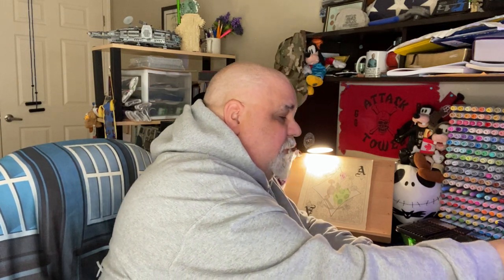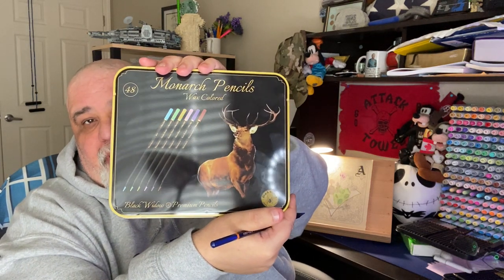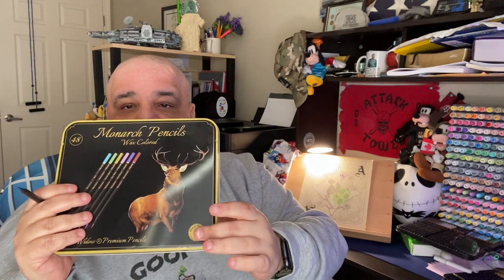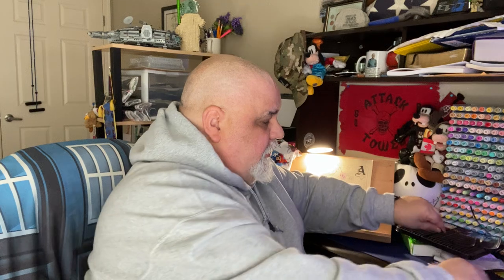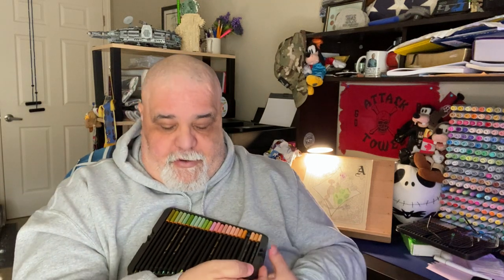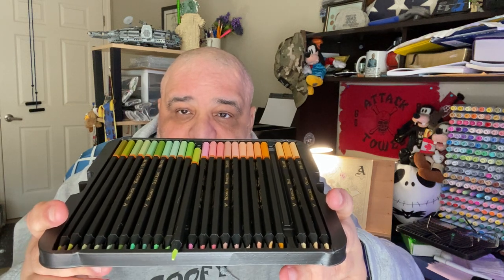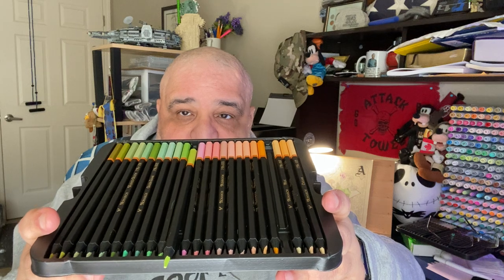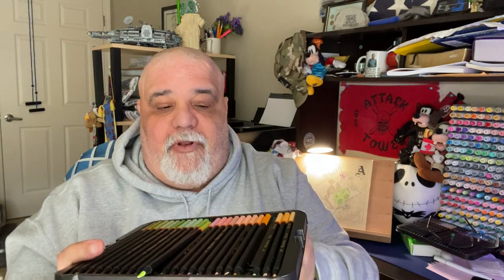The Goofy Colorist Review on the Monarch Pencils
I review the Black Widow Monarch. But I bring it from a different angle. An angle that most people forget about. I'm a disabled colorist. I like to share my thoughts about the Monarch Pencils.

Products that I used and wear
Black Widow Monarch Pencils

Picture I'm Coloring
Lisa Mitrokhin
The Four Realms